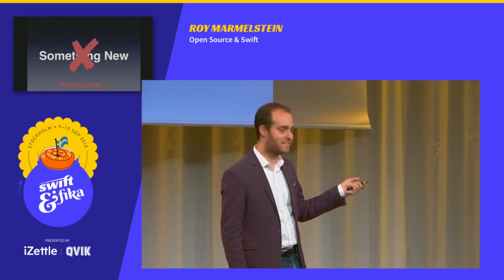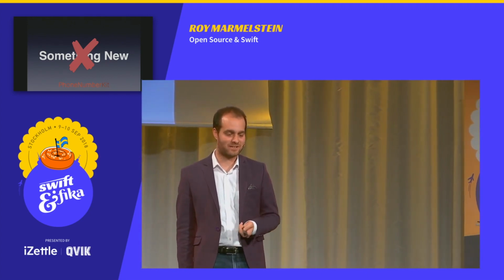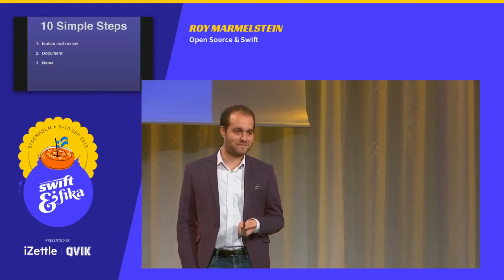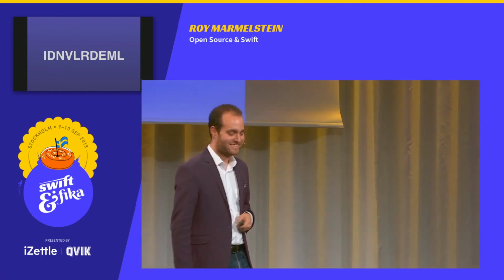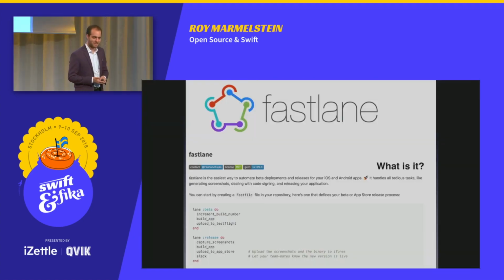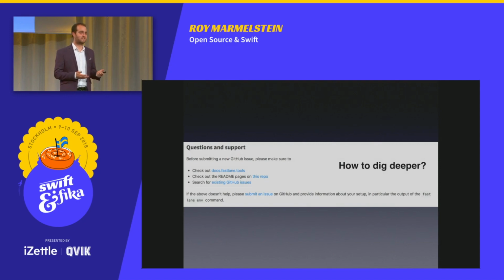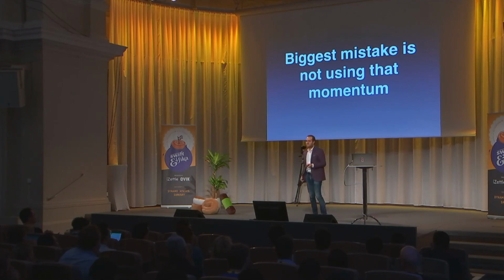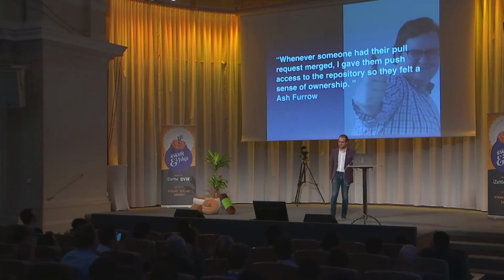Swift & Fika 2018 – Roy Marmelstein: Open Source & Swift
Open sourcing your code is a thrilling journey. In this talk, Roy will share experiences and learnings from maintaining and contributing to popular Swift frameworks — both as an independent developer and from within a large company.

Roy Marmelstein works on iOS at Spotify. He is the creator of PhoneNumberKit, Interpolate and Zip.

Recorded at the Swift & Fika conference in Stockholm on September 10th 2018.